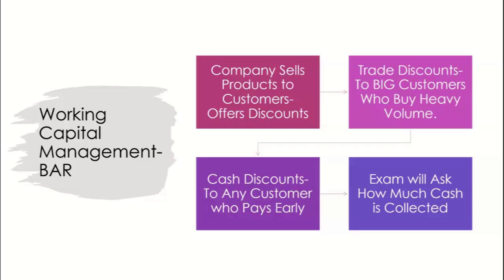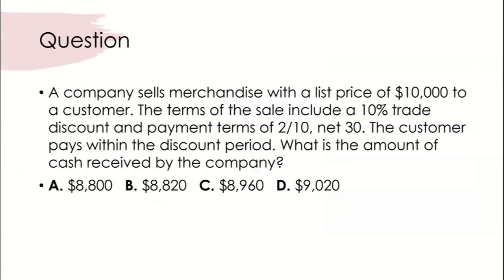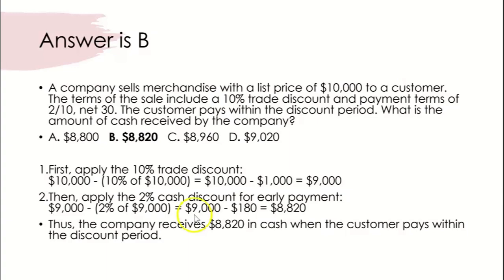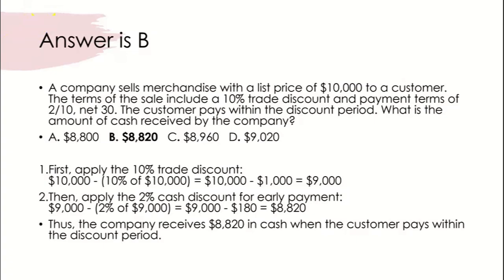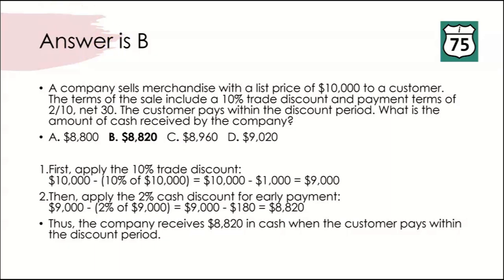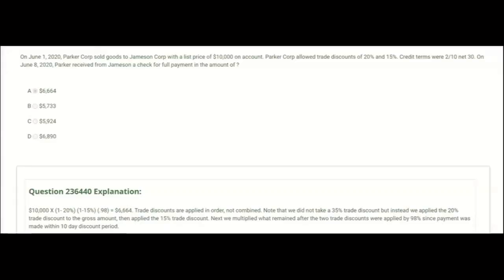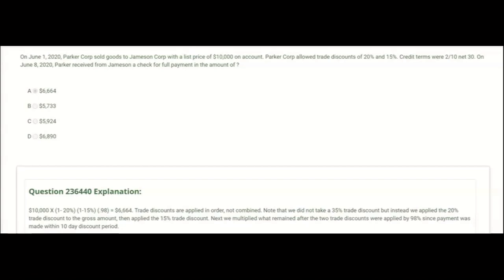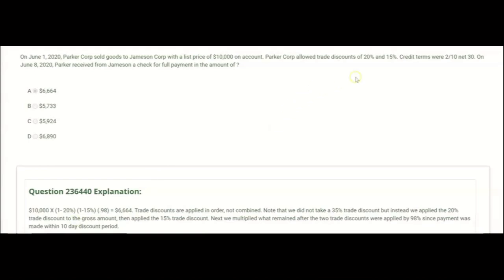2024 CPA BAR Exam-Working Capital Management-Trade and Cash Discounts-Darius Clark. i75 CPA Review!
In this Video we take a Deep Dive into Working Capital/Trade Discounts and Cash Discounts for the CPA BAR Exam. These topics can be asked in multiple choice or task based simulation.
Trade Discounts:

A trade discount is a reduction from the list price given to buyers, typically based on the volume of the purchase or the nature of the buyer (e.g., wholesalers). It allows companies to purchase inventory at a lower cost, which directly impacts the cost of goods sold (COGS) and profit margins. In working capital management, lower COGS enhances the company’s ability to maintain liquidity by freeing up cash for other short-term obligations, such as paying suppliers or covering operating expenses.

By utilizing trade discounts, companies can reduce their operating cycle (the time between purchasing inventory and receiving cash from sales), improving their cash flow position. For buyers, obtaining trade discounts enhances purchasing power and optimizes inventory management, key components of working capital.

Cash Discounts:

A cash discount, also called an early payment discount, encourages buyers to pay their invoices before the due date (e.g., "2/10, net 30" offers a 2% discount if paid within 10 days). From a seller’s perspective, offering a cash discount can help accelerate cash inflows and reduce the risk of bad debt by incentivizing prompt payment. This early receipt of cash strengthens the company's liquidity, allowing it to meet short-term obligations and invest in operational activities, which is crucial for effective working capital management.

From the buyer’s perspective, taking advantage of cash discounts reduces the actual cost of purchases, effectively improving return on investment (ROI) and reducing the need for external financing. This enables buyers to optimize their accounts payable and better control their outflows, positively affecting the cash conversion cycle.

Together, trade discounts and cash discounts are important tools in working capital management because they provide flexibility in managing both accounts payable and receivable, improve liquidity, reduce financing costs, and enhance overall financial health. Efficient management of these discounts can lead to improved cash flow and reduced working capital needs, benefiting the company’s profitability and operational efficiency.